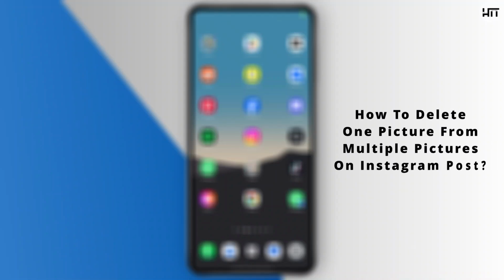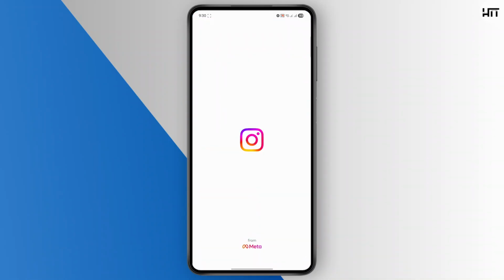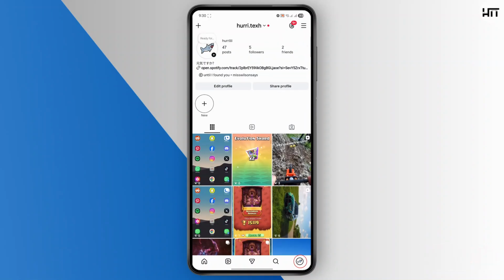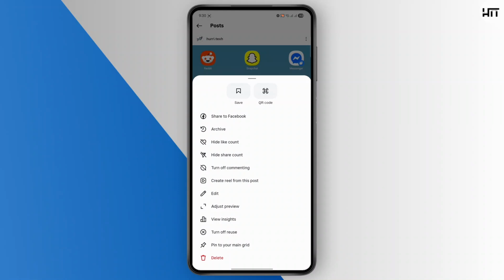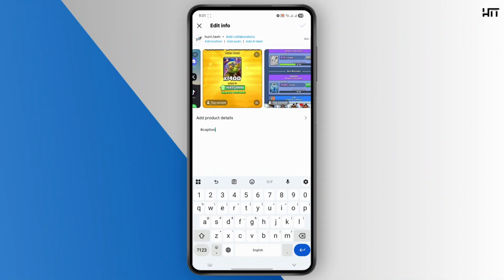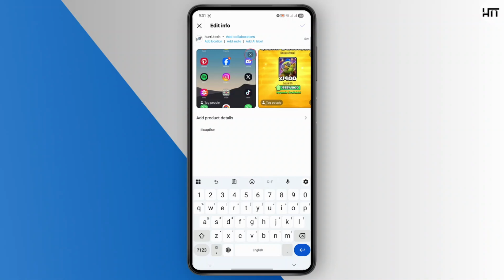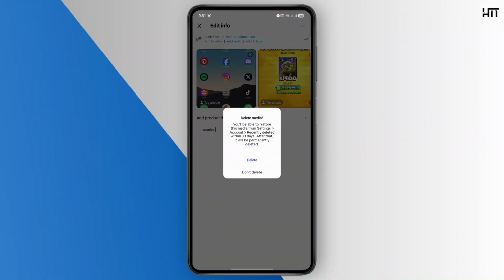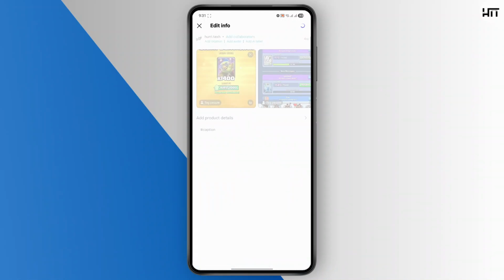How To Delete One Picture From Multiple Pictures On Instagram Post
Want to delete just one photo from a multiple-picture Instagram post without removing the entire post? This video will guide you through the steps to delete a single picture from an Instagram carousel post quickly and easily. Whether you're asking, "How do I delete one photo from an Instagram post?" or need help editing your post, this tutorial has you covered. Learn the steps to manage your Instagram posts and remove unwanted images. Watch now to see how you can delete one picture from multiple pictures on Instagram!

Timestamps:
00:00 How To Delete One Picture From Multiple Pictures On Instagram Post
00:06 How Do I Delete One Picture From an Instagram Post?